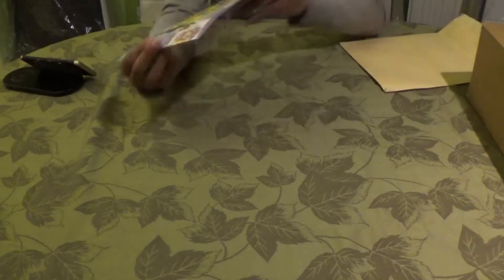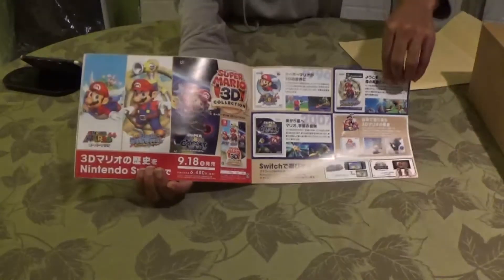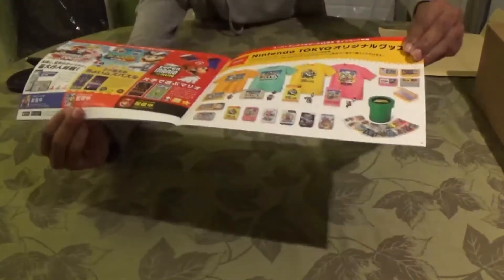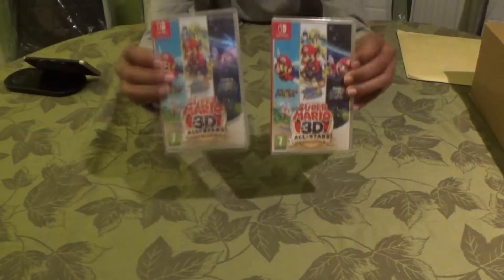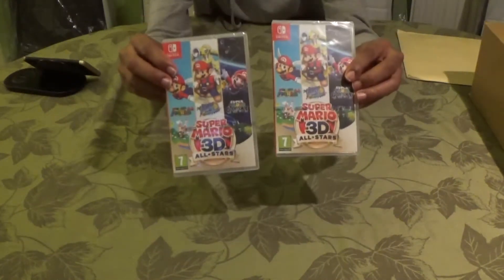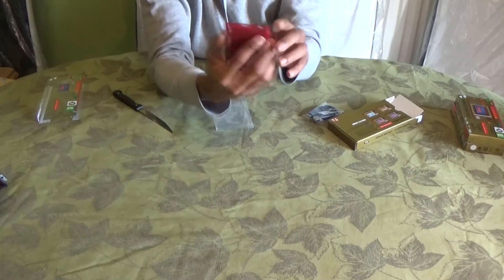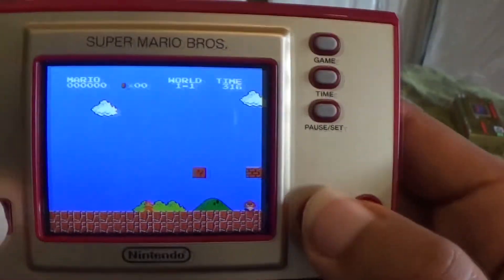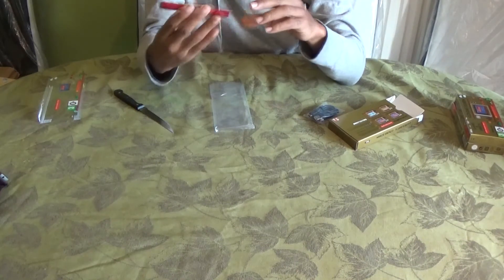MEGA UNBOXING: All Super Mario Bros 35th Anniversary Items For The Nintendo Switch - (SHOWCASE)